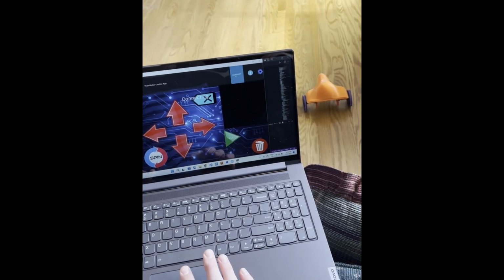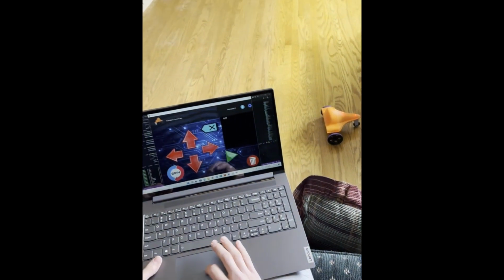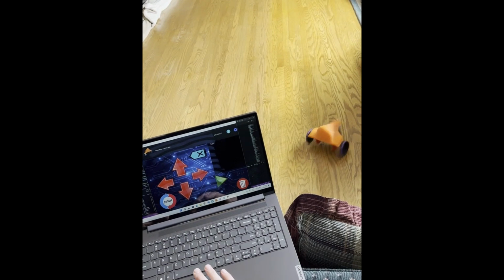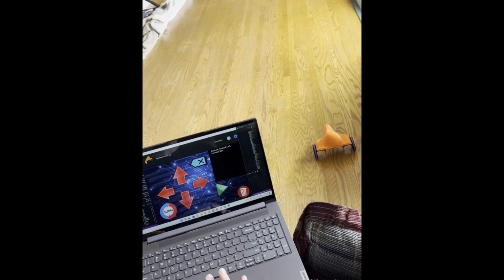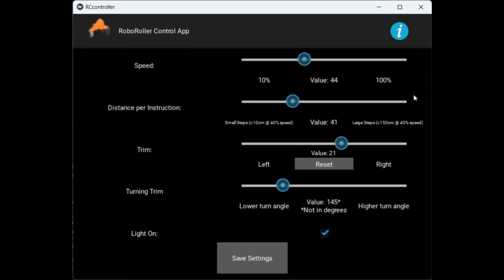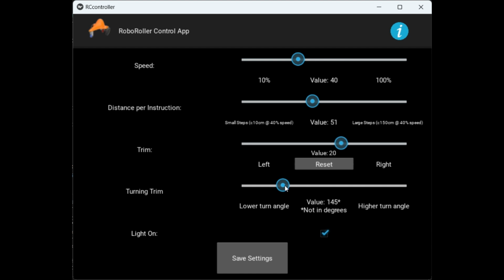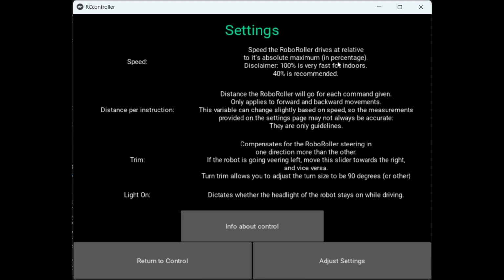Demonstration of RoboRoller Bluetooth Robot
I demonstrate the Bluetooth robot and app I designed programmed from scratch.  Wait for the part when it spins!